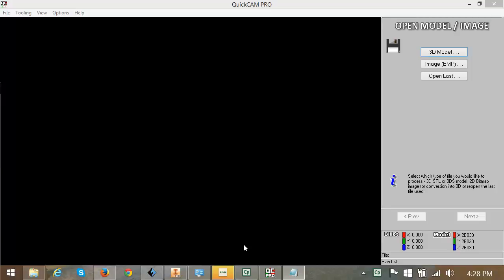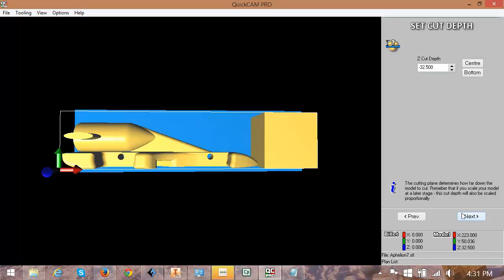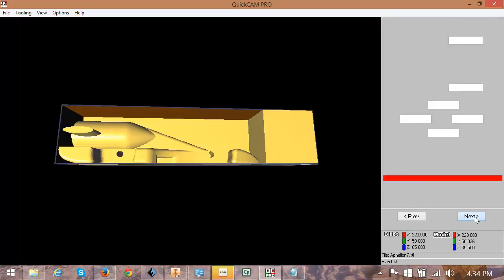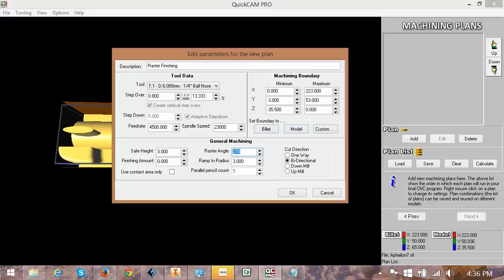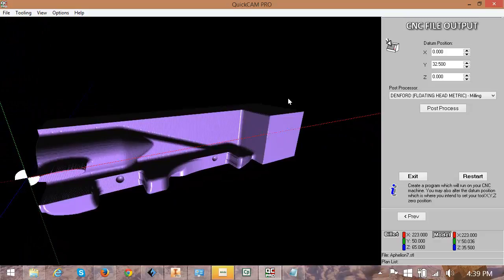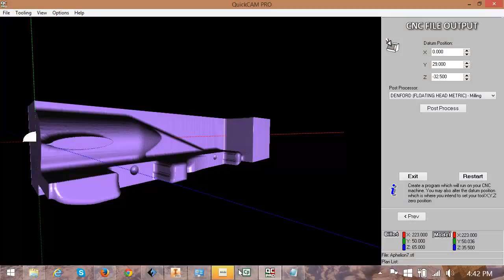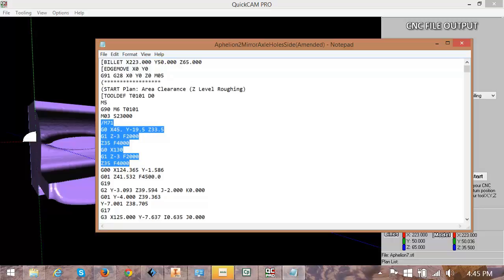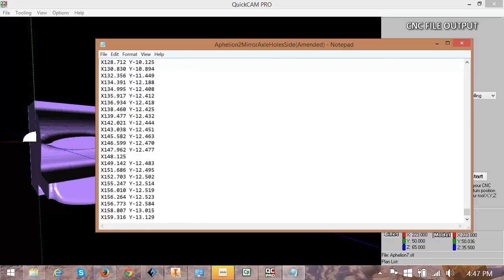Using QuickCamPro to Make F1 Car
Importing an F1 in Schools Car STL File into Denford QuickcamPro, generating a .FNC file and entering axle hole codes.